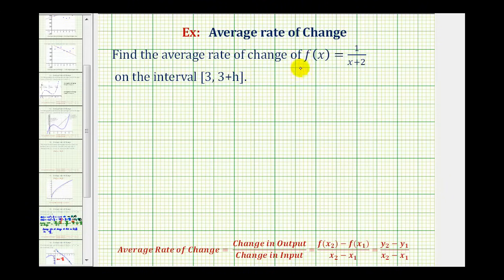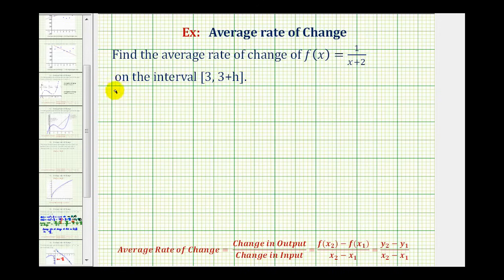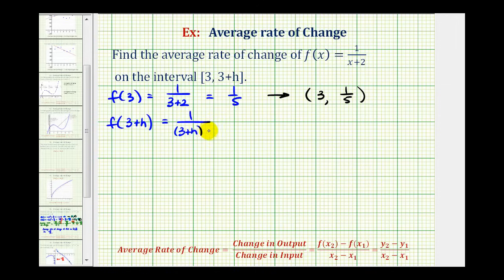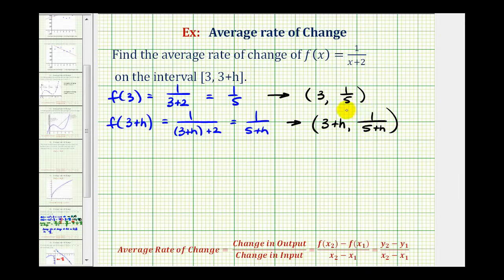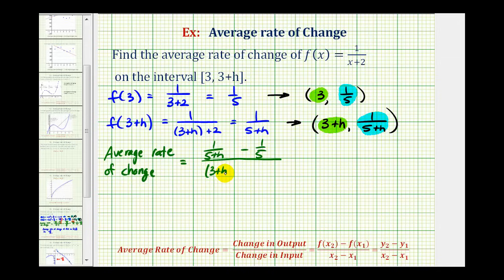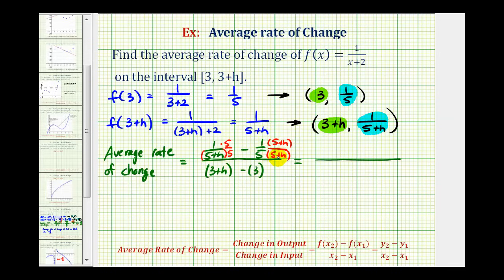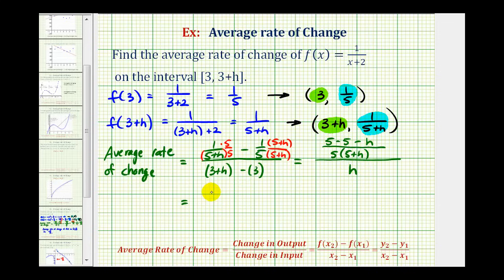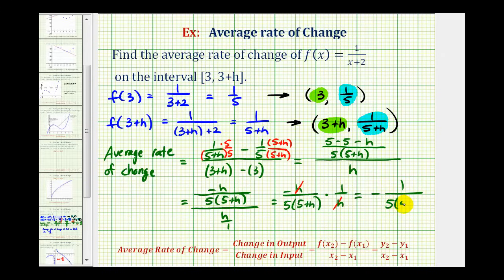Ex: Find the Average Rate of Change Given a Function on [3, 3+h]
This video explains how to find the average rate of change of a function on an interval containing a variable.